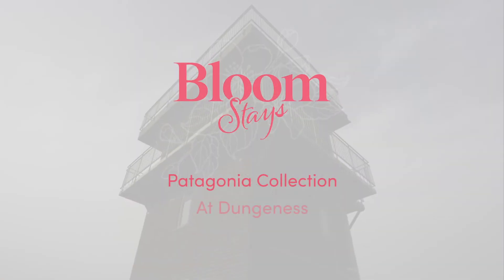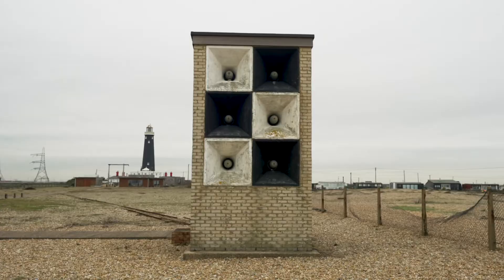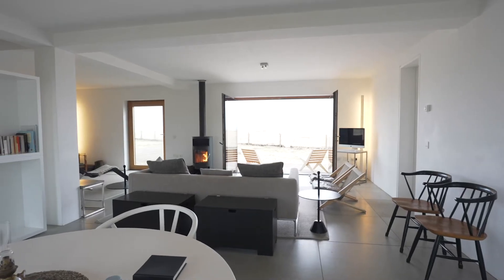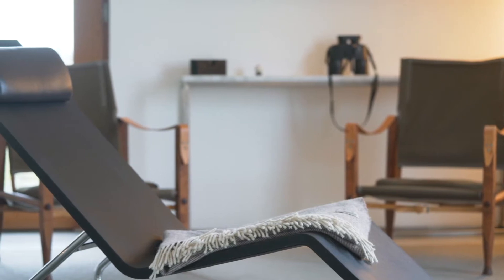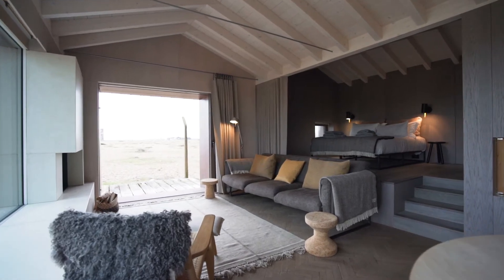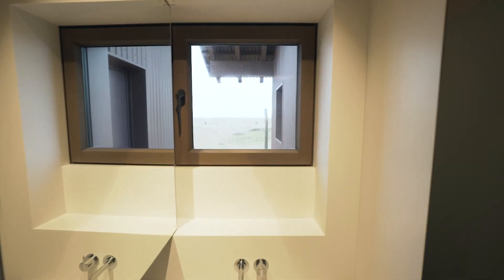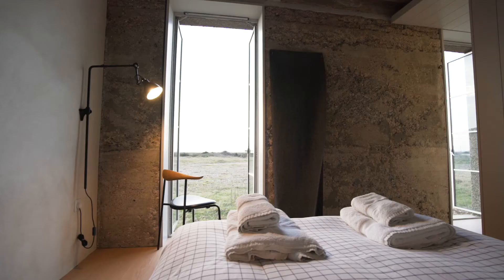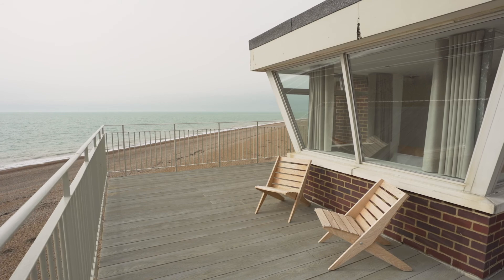Bloom Stays - Dungeness Holiday Homes | MODUS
Bloom Stays speaks to Fiona Naylor, from interior design company, Johnson Naylor about her collection of properties at Dungeness, Kent.

Modus Film Productions is a Kent based video production company offering a suite of services from Promotional, Event, Wedding and Informative films.

Get in touch with us to discuss your next project.